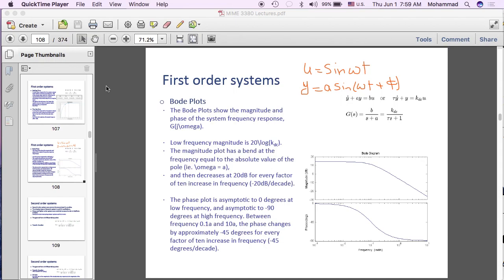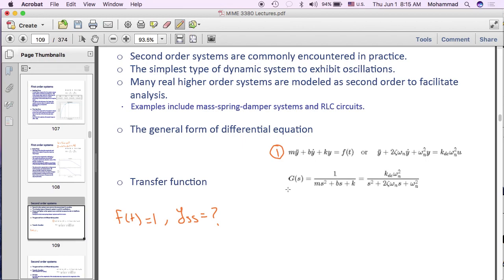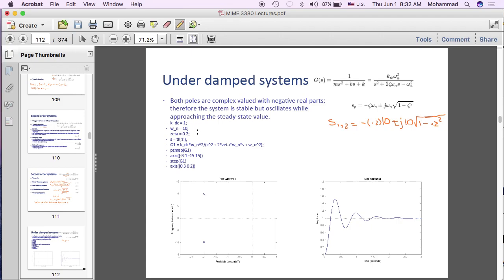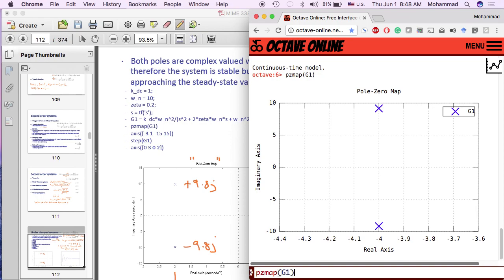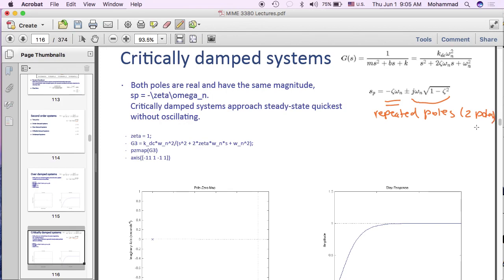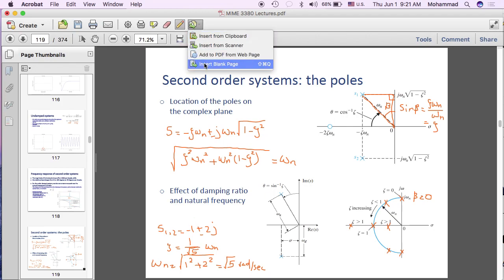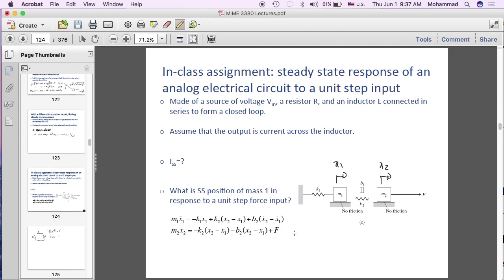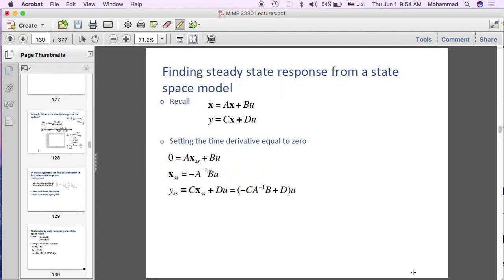MIME 3380 L8